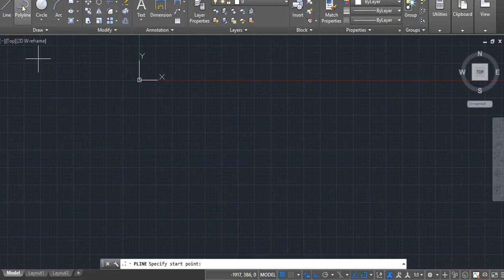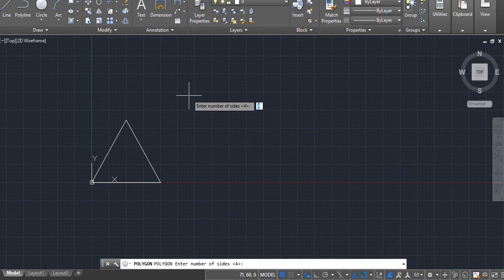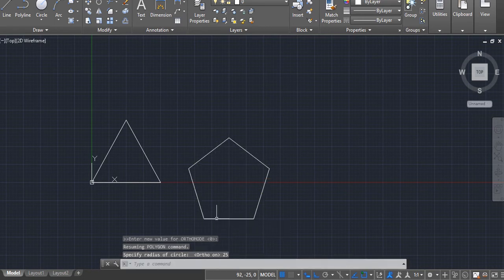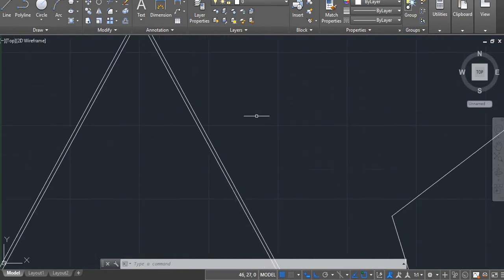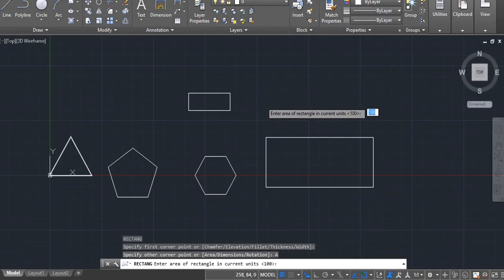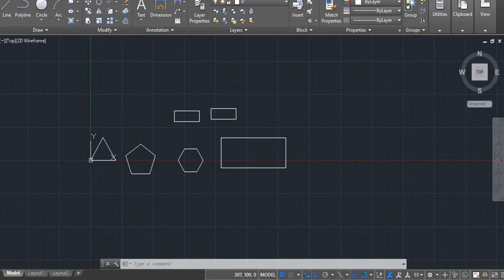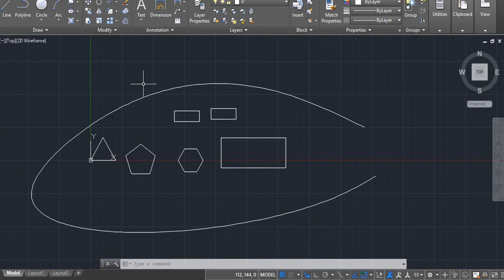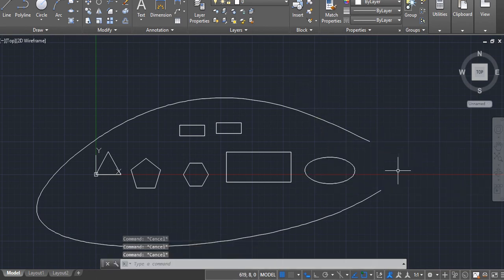Lesson 4: Rectangle, polygon and spline tool in AutoCAD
Learn how to use polygon tool to construct polygons, rectangle and curves